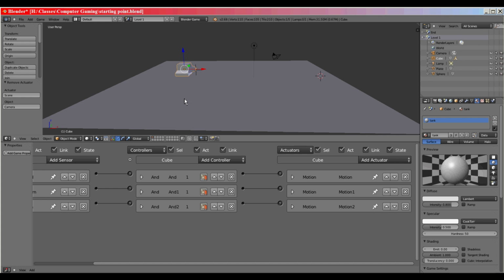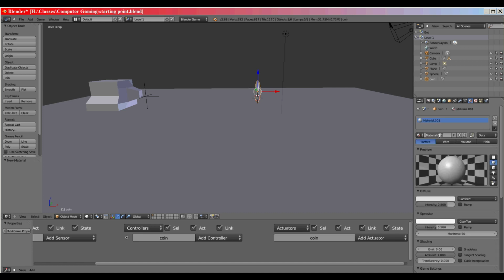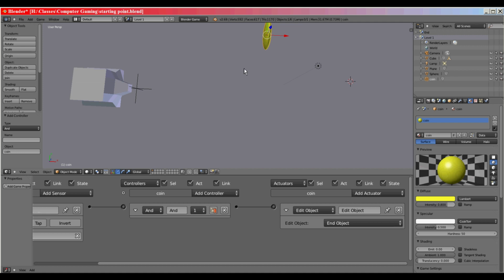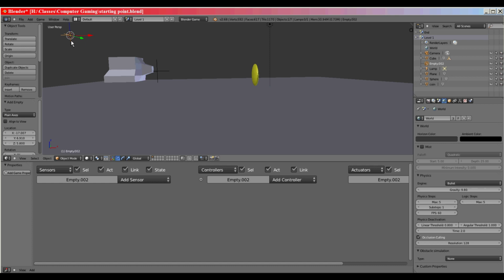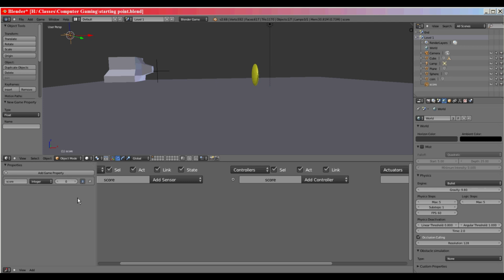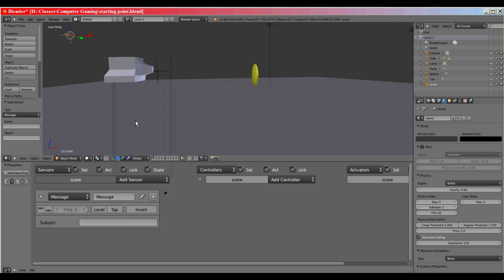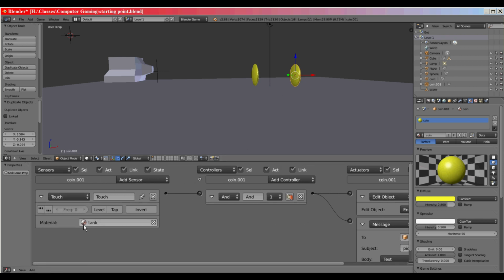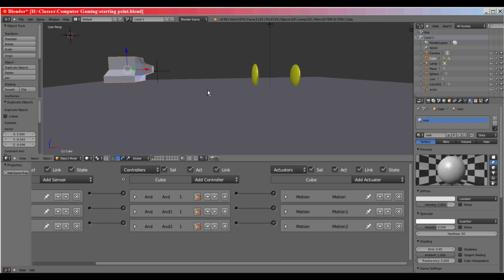Pickups and Point 1 single level game